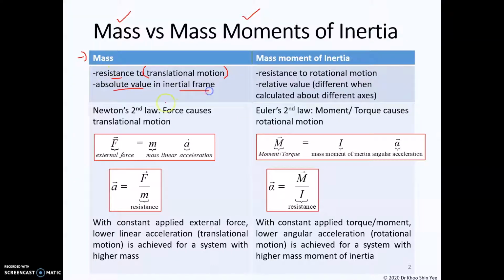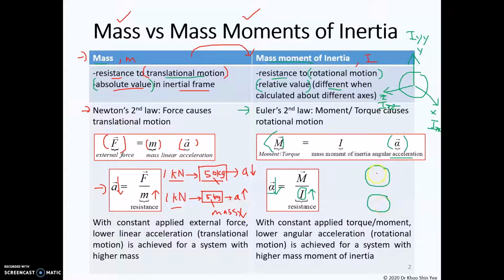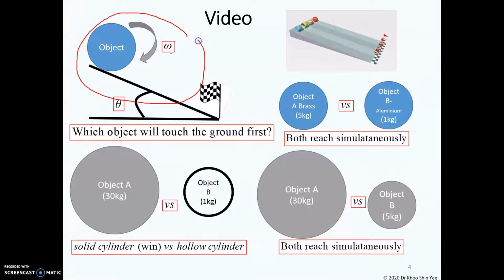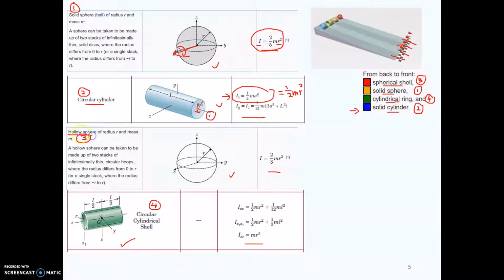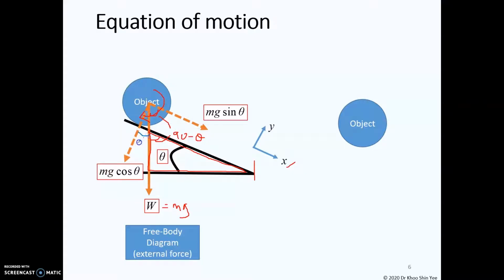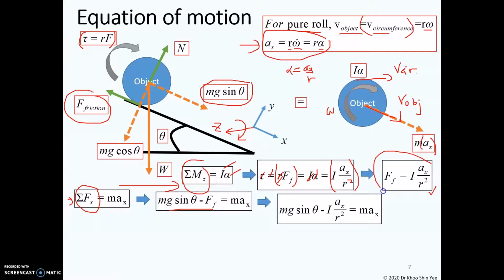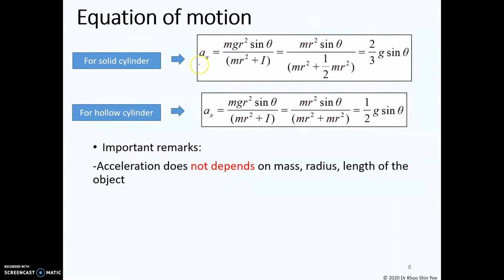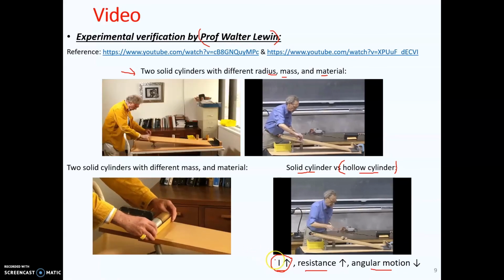3D Kinetic Study of Rigid Body Part 1 Mass vs Mass Moment of Inertia